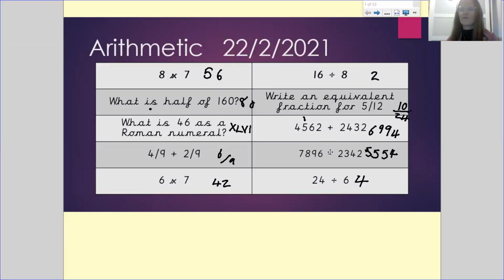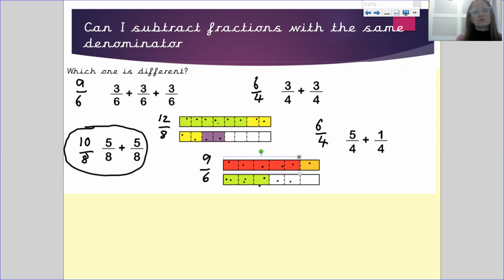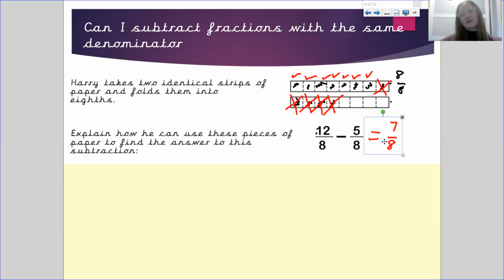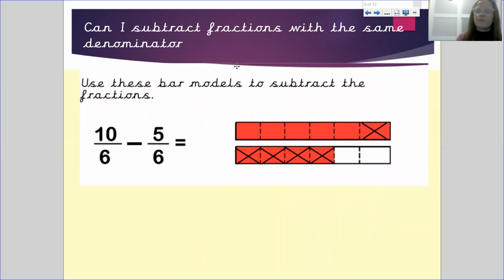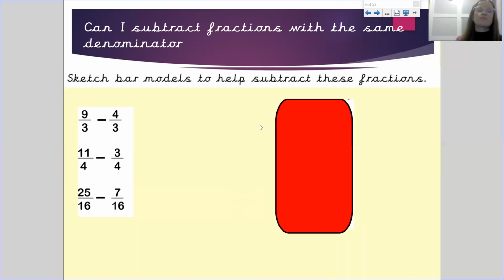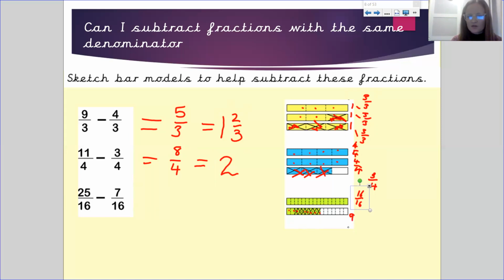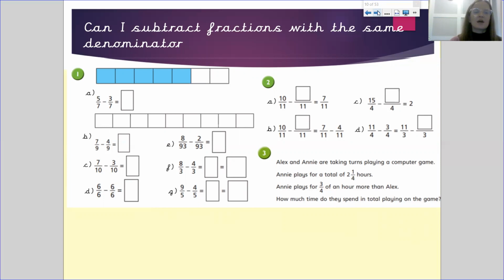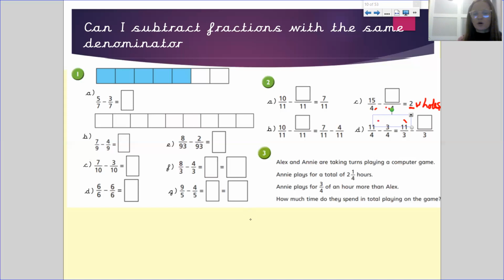Year 4 22nd February Maths Mae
In this lesson, we are subtracting fractions with the same denominator! Please be sure to upload any work onto Tapestry by 4pm today.